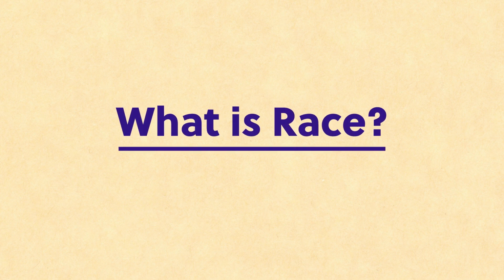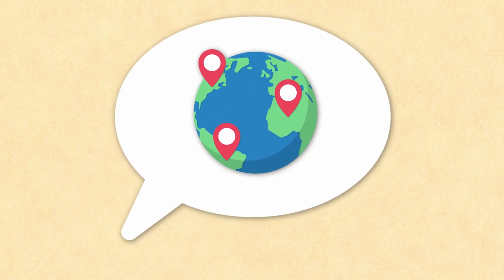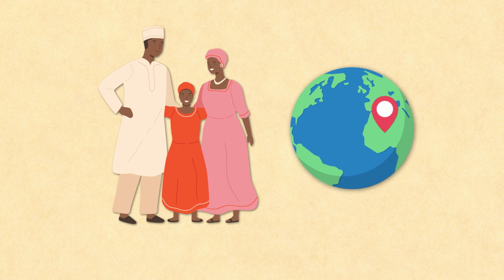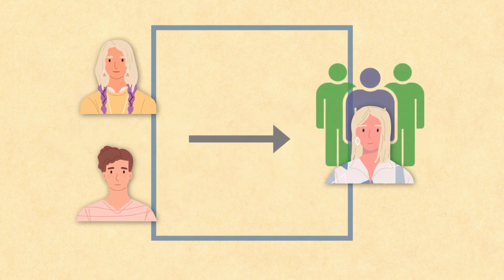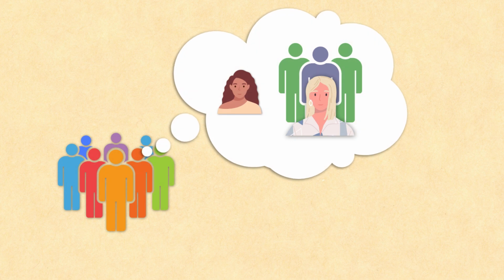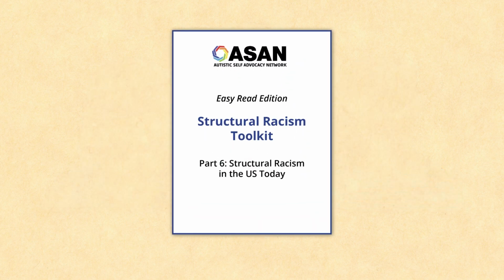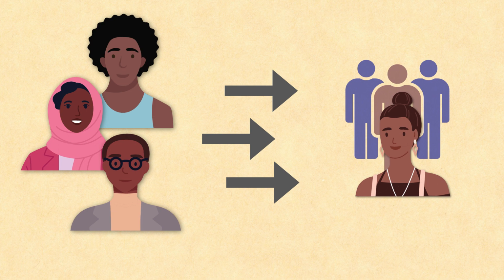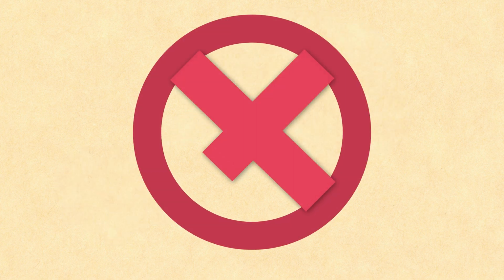Structural Racism 01: What is Race?